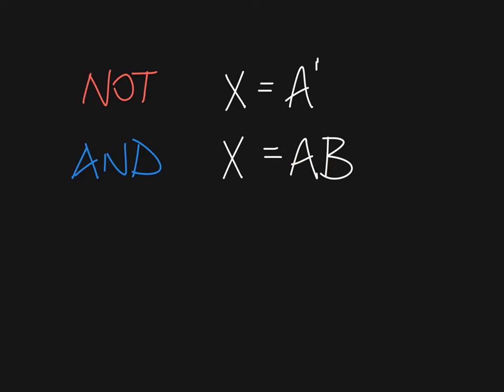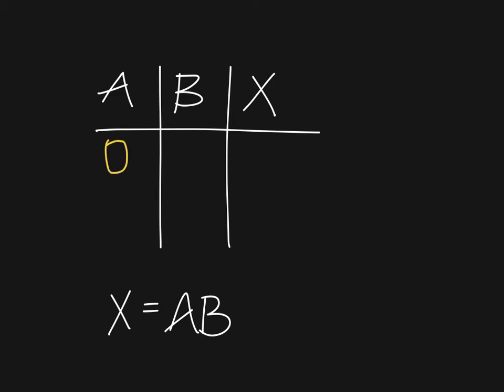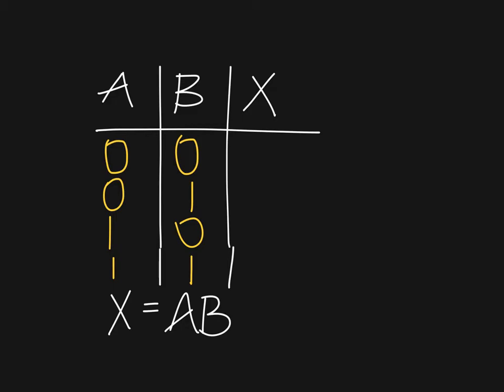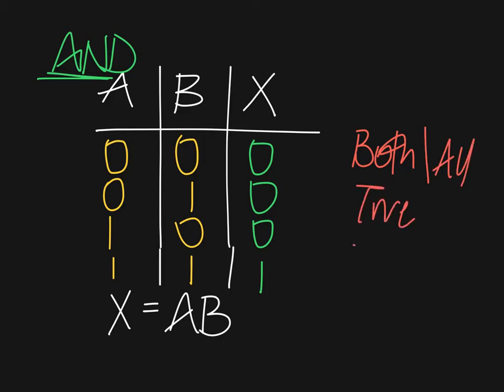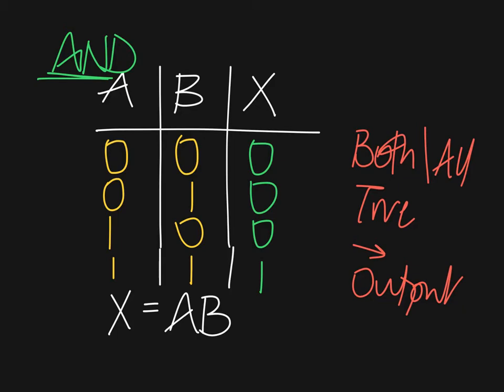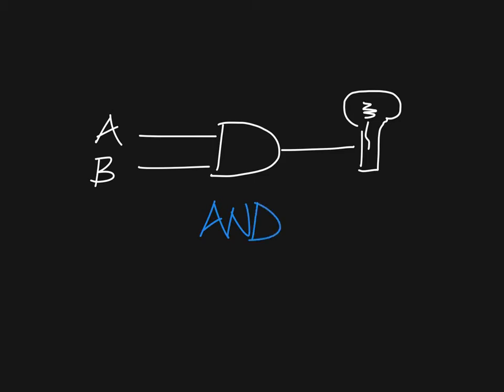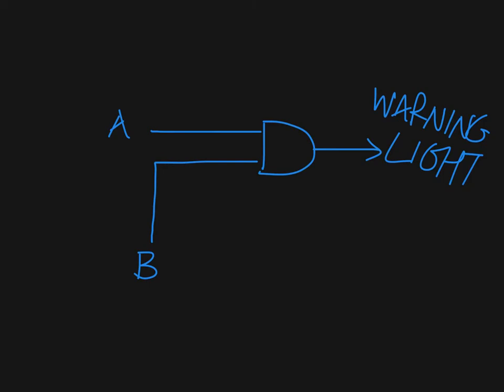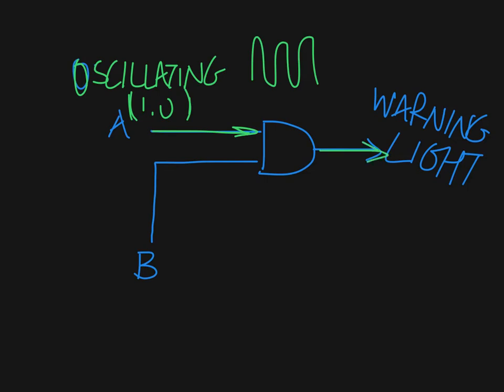BOOLEAN LOGIC - AND